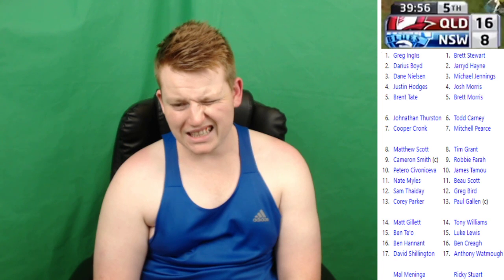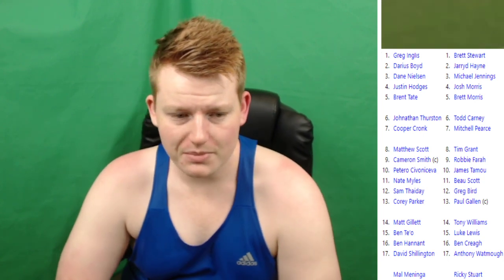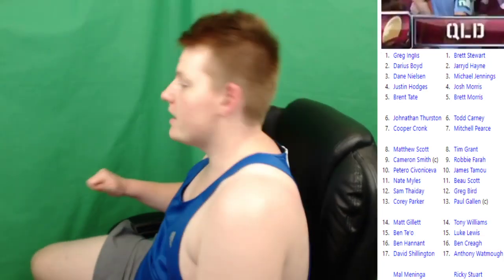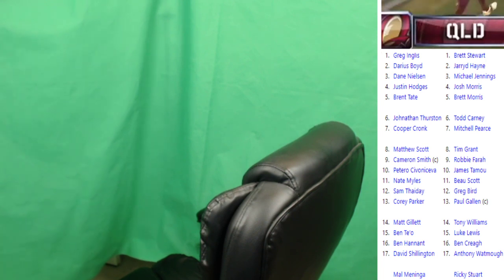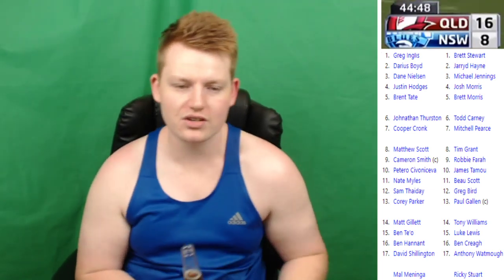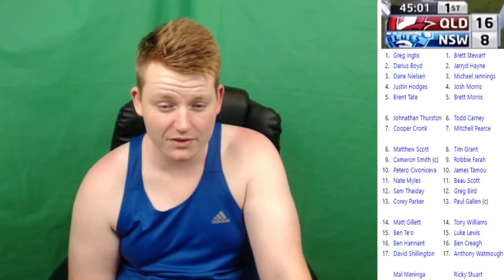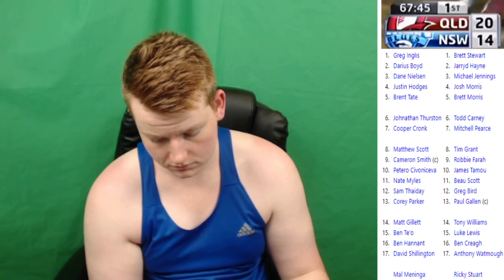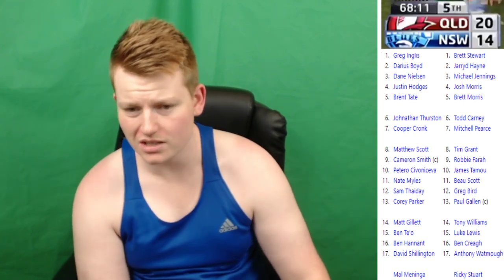STATE OF ORIGIN GAME 3 2012 LIVE WATCH ALONG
This is my 2nd time ever doing this but tonight we are doing a watch along to the 2012 State of Origin decider between QLD and NSW. The match has been uploaded by the official NRL page so load it up yourself and watch it with me.